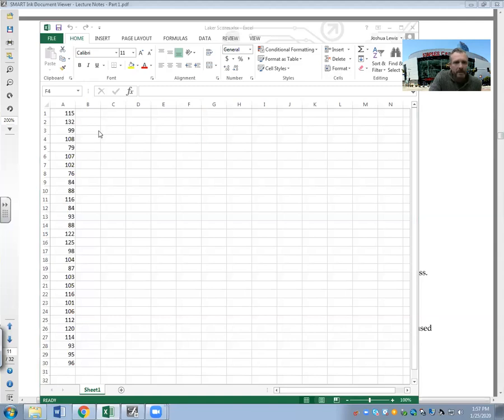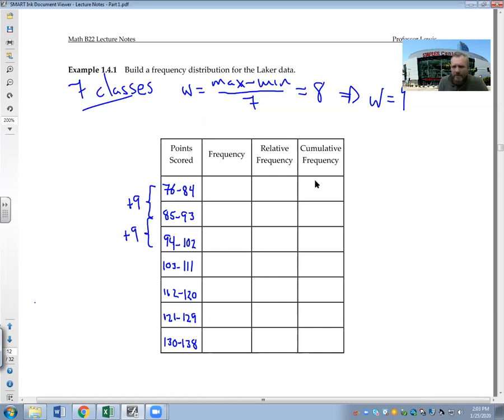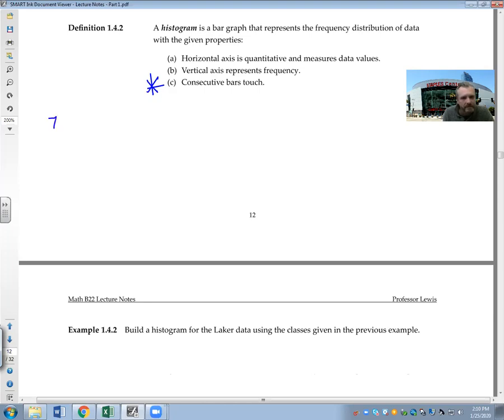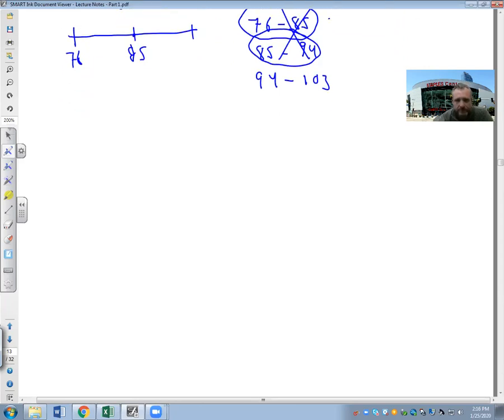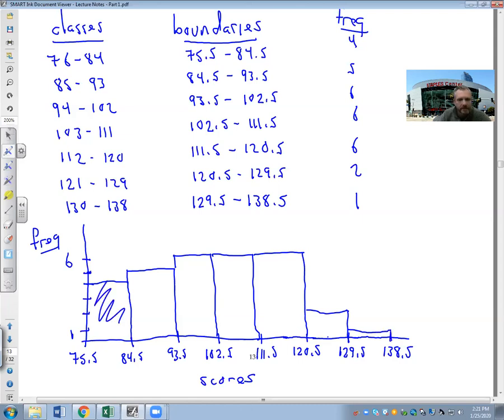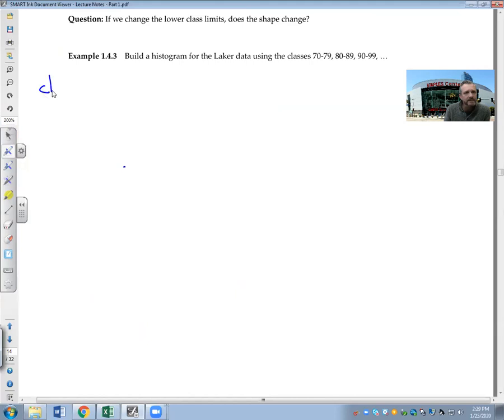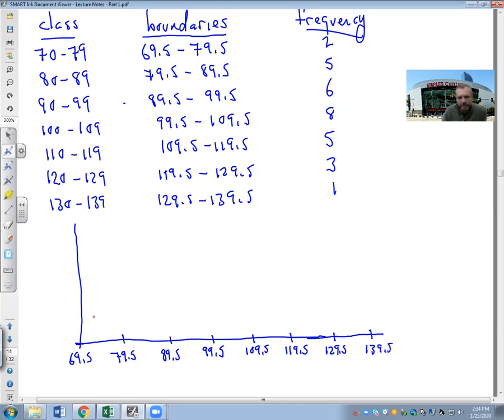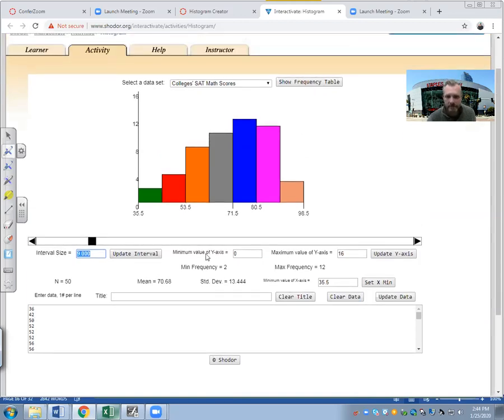1 4b Frequency Dist and Histograms